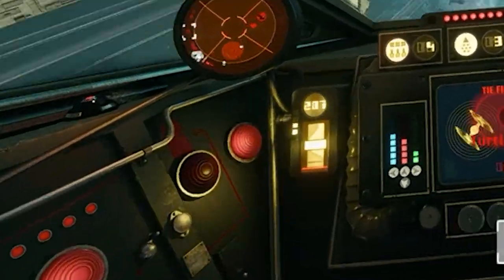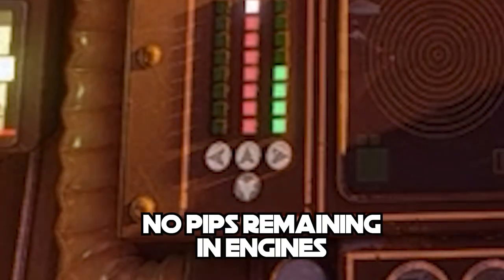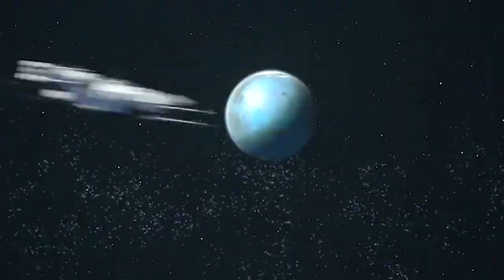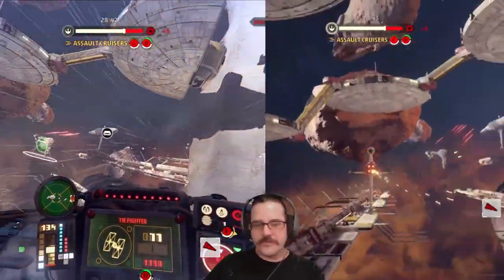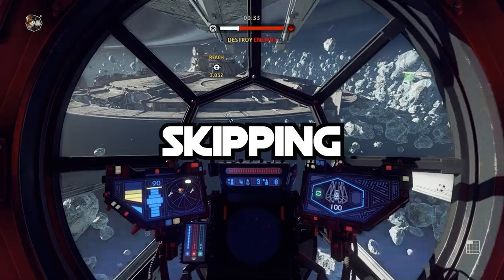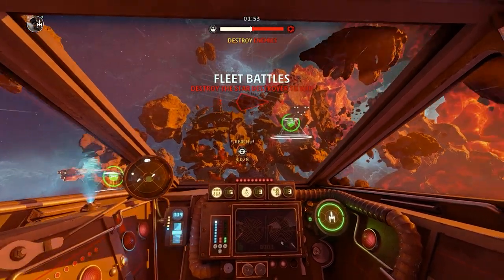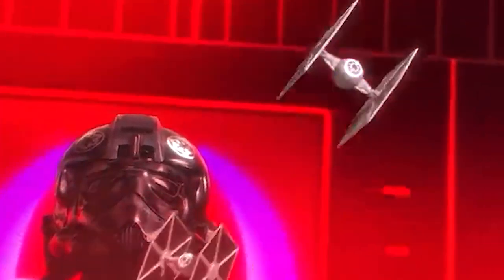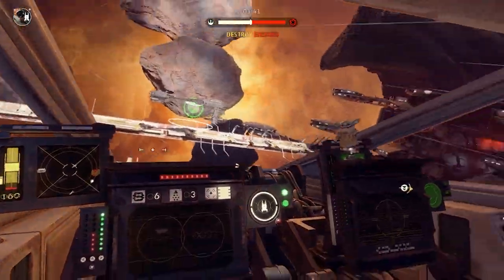Star Wars Squadrons How To Play Online - What The Game Doesn't Teach You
Star Wars Squadrons has come a long way since launch.  The mechanics of the game have been discovered to maximize the flight model.  I break it all down and explain it giving examples in this video.